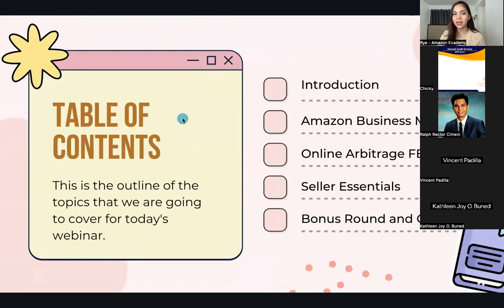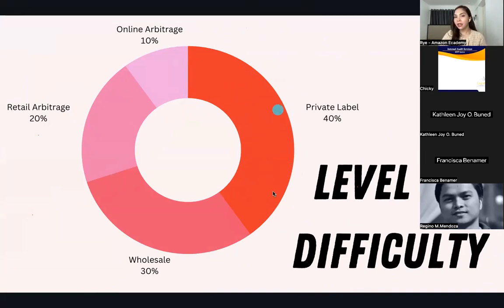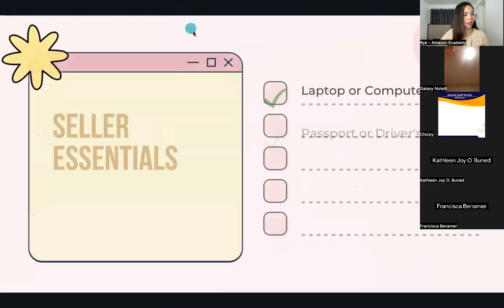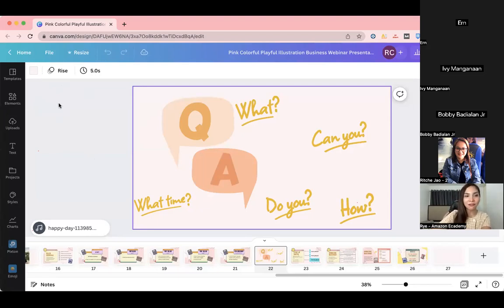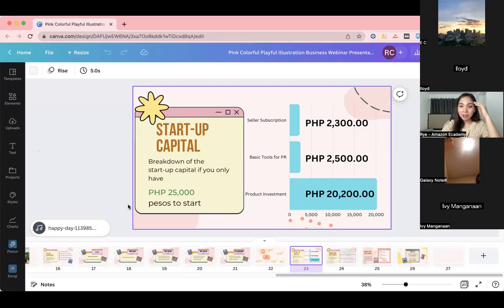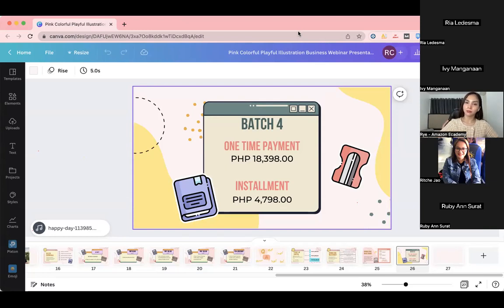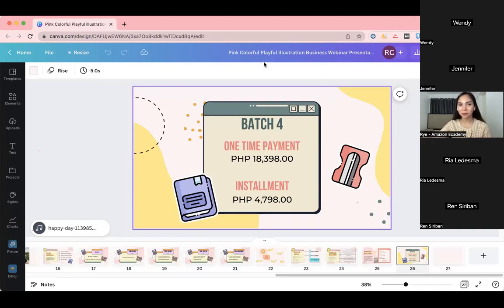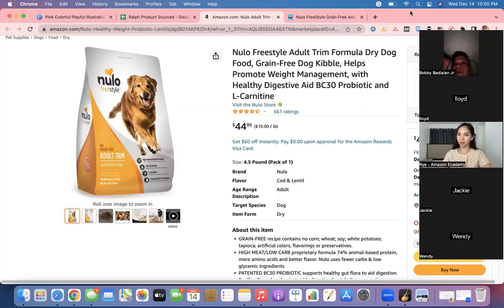Amazon Ecademy: Online Arbitrage Business Webinar